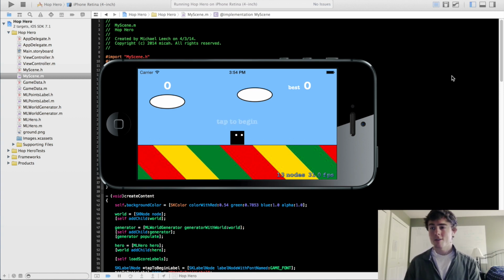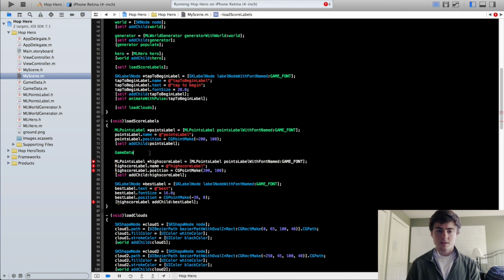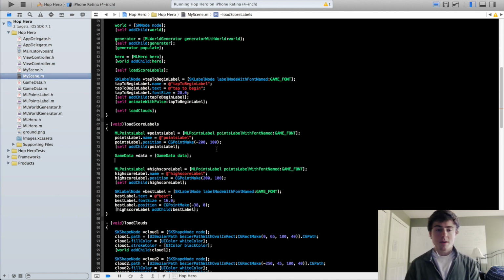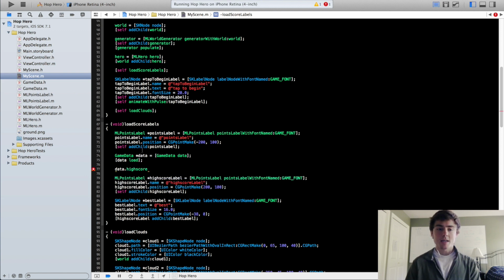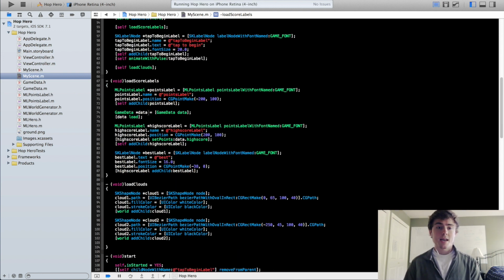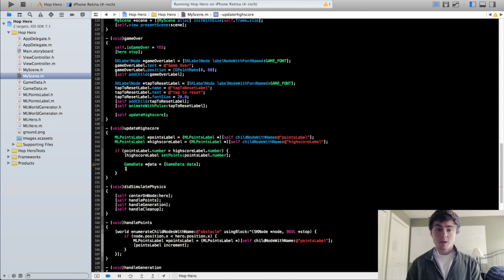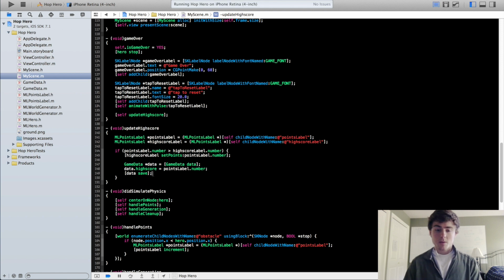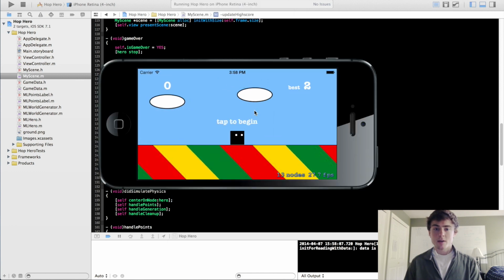2D iPhone Game Programming Tutorial - 20 - Incorporating GameData within the Scene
2D iPhone Game Programming Tutorial using the Sprite Kit Framework - Part Twenty